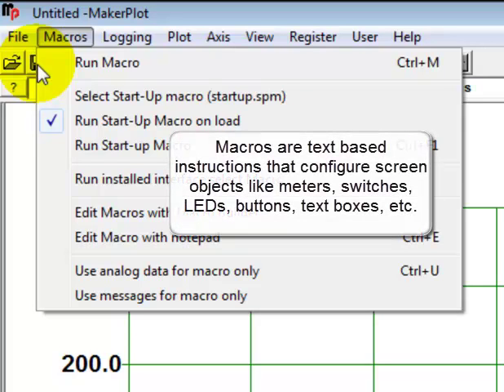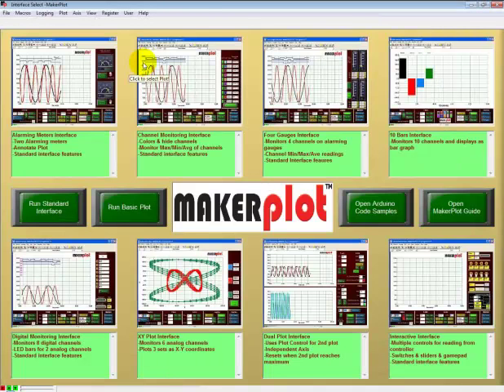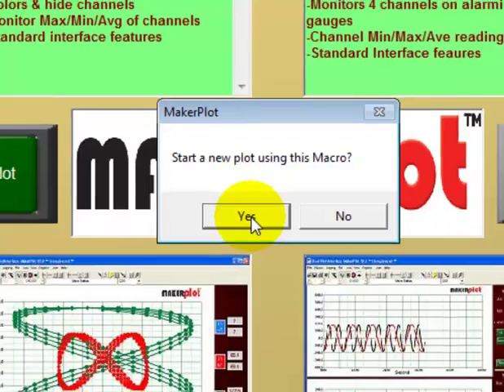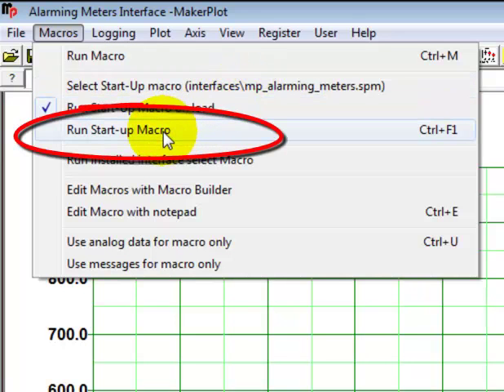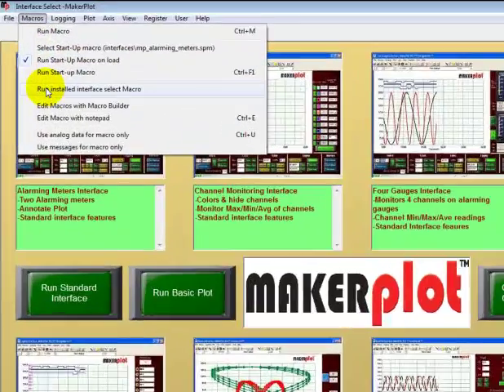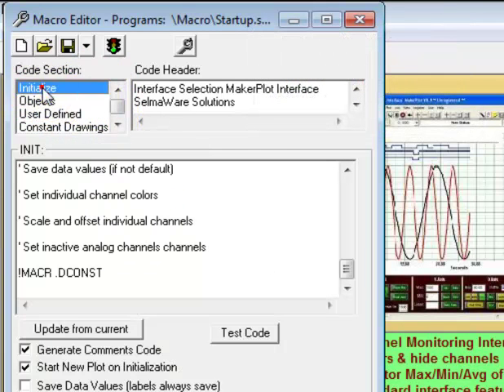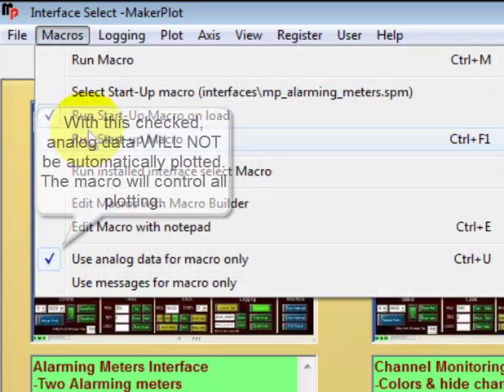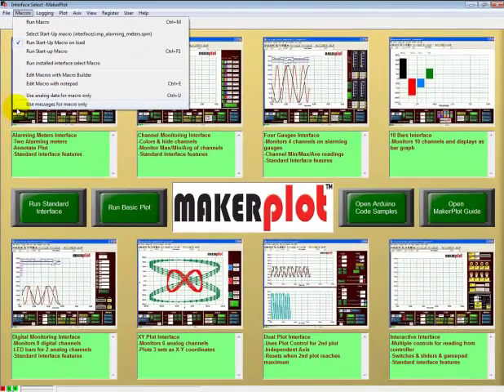Basic Plotting - Macros Menu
MakerPlot uses text-based macros to generate the interface screens.  The Macros Menu allows you to generate, edit and save macros as well as select the one you want to come up (run) when MakerPlot is launched.